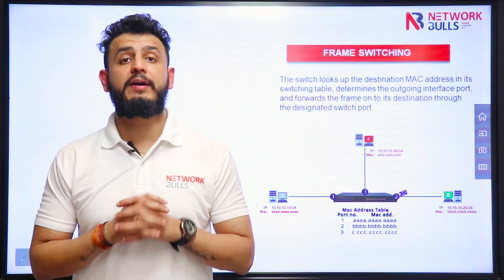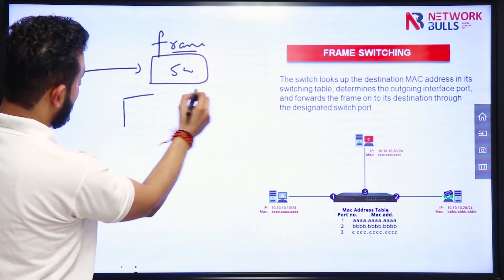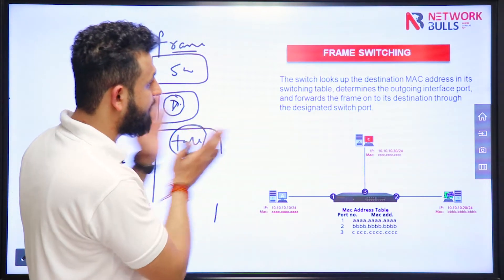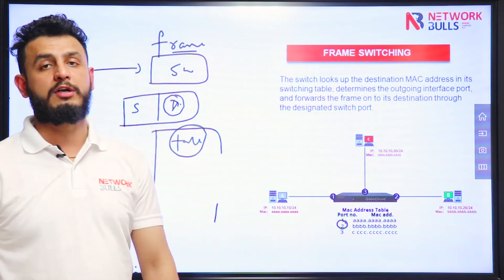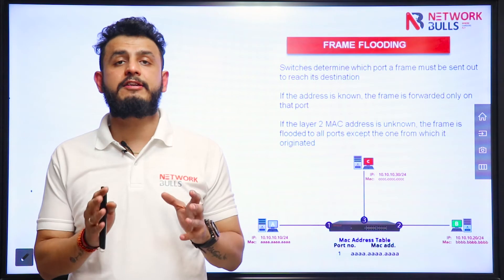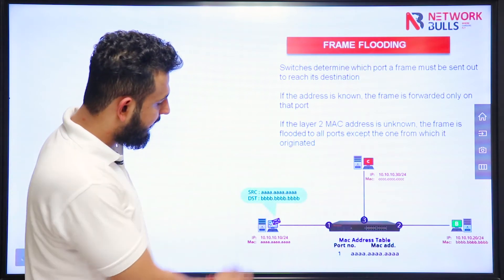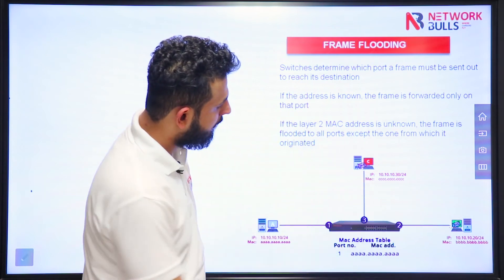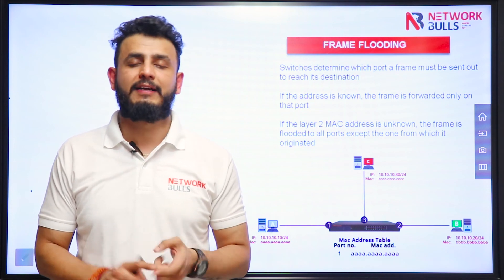CCNA 200 - 301 - Lesson 52: Frame Switching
Section - 11: Understanding Switching Concepts
 Lesson 52: Frame Switching

Hello, in this video of the Free CCNA Course, we will discuss two more switch operations, the first one is switching and the second one is frame flooding. Let's start right away -

Frame Switching
Frame Switching defines how a switch forwards the frames. As soon as the switch locates the MAC address of the destination in its switching table, it determines the outgoing interface port and forwards the frame to its destination through the switch port where that particular MAC address is connected.

Frame Flooding
Whenever a switch receives a frame it will check the destination MAC address in the MAC address table. If the destination MAC address is not present in the MAC address table then the switch will broadcast that particular frame out of all the ports accept the received one.

In this video, we have understood two different switches operations: the first was switching and the second was frame flooding!

If you have any confusion or doubt about this session or any of our previous sessions, just drop your query in the comment section below and we will answer it!

If you want to learn the practical implementation of these concepts, then our  instructor-led Online/offline courses are just the right option for you.
We have the worlds’ largest Cisco training labs and they are accessible 24*7. Not only this, but we also have the best technical training team with dual and triple CCIE Certified trainers!
If you are targeting to get a job just after your Cisco networking Course training, enrol in our 100% Job guarantee courses, which come with a written job guarantee letter and starting salary package amid 4.5 lacs to 7 lacs.
For more details, get in touch with our education counsellor at 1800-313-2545 or drop us an email at . We are also available at WhatsApp !
Happy learning!